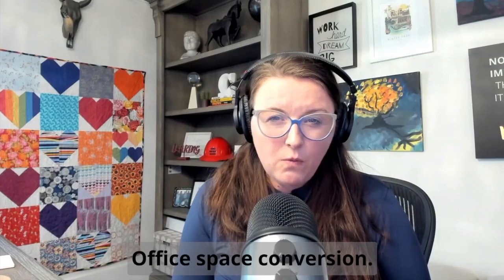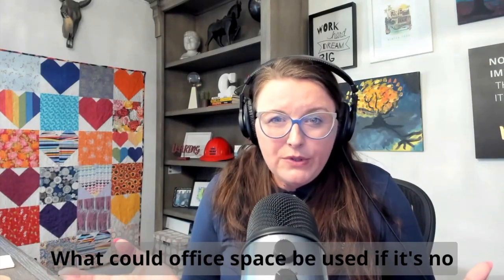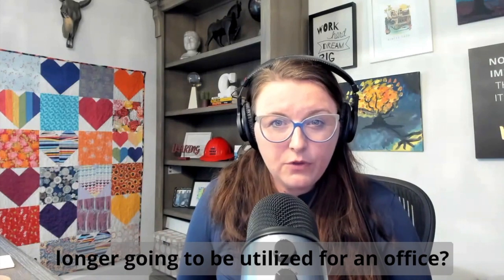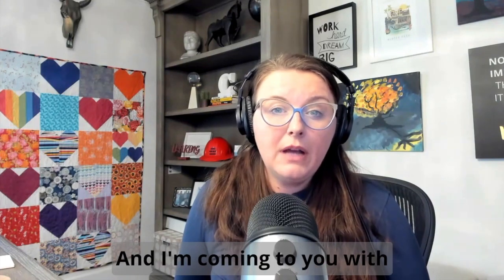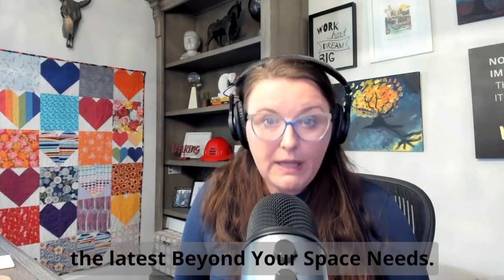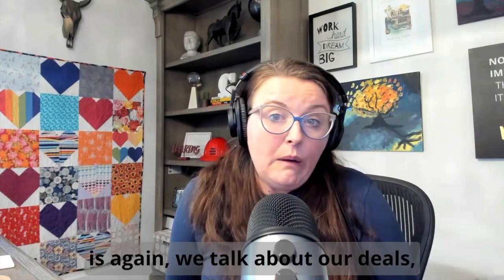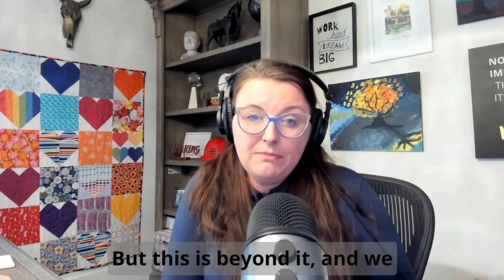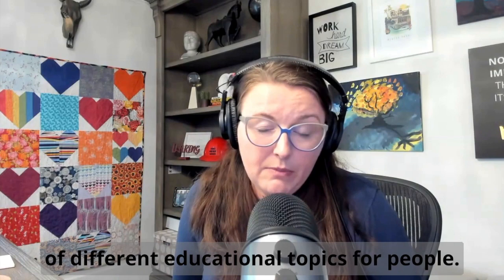Talks of The Office!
After more than a decade serving business owners and investors, Beyond Commercial's entrepreneurial agents are invested in our client's success. We passionately unlock hidden opportunities creating value within our clients' businesses and portfolios. Our goal is to bridge the gap from business owner-operator to joining the investor class maximizing income along the way.
ABOUT OUR FOUNDER Amy Calandrino, SIOR, CCIM is the Chief Executive Officer of Beyond Commercial, a Certified Women Business Enterprise (WBE) and Women Owned Small Business (WOSB) certified commercial real estate firm. Amy leads a team of talented commercial real estate agents who serve business owners and investors across all asset classes and representation types.